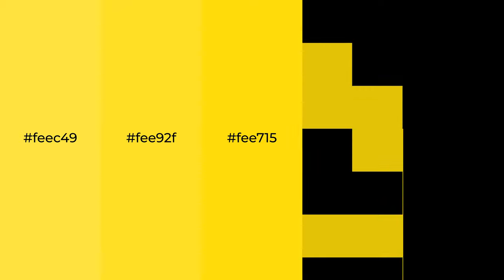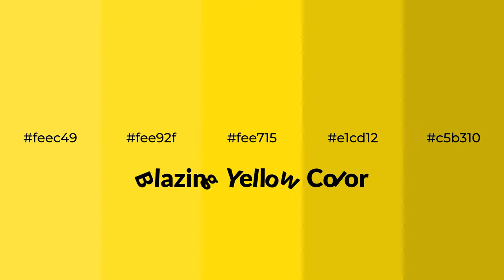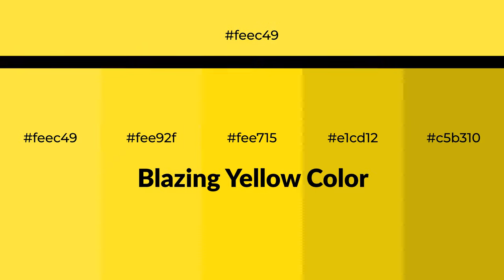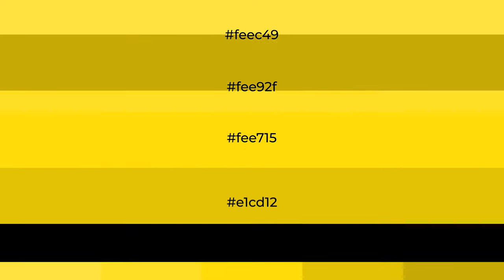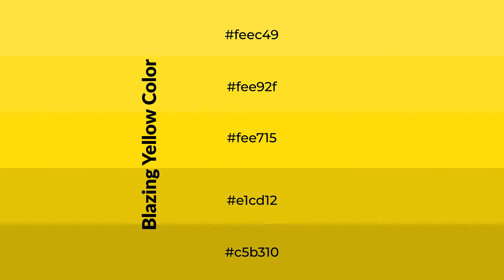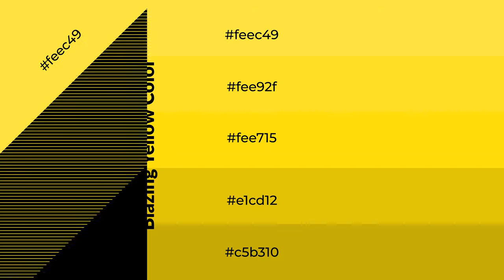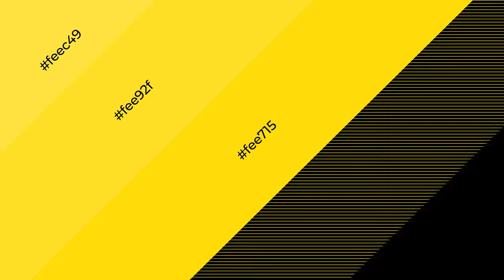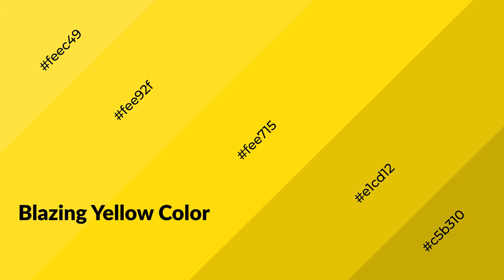Shades & Tints of Blazing Yellow color fee715 A Warm Yellow color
Shades of Blazing Yellow color fee715 Warm Shades of Blazing Yellow color with Yellow hue for your project!

Shades
Hex e1cd12

Tints
Hex fee92f

Blazing Yellow is a warm color, and it emits cozier and active emotion. Warm colors are symbols of warmth, fire, heat, and sunshine. It also evokes joy, passion, love, and even anger emotions. You can see them used in Restaurants and Gyms.